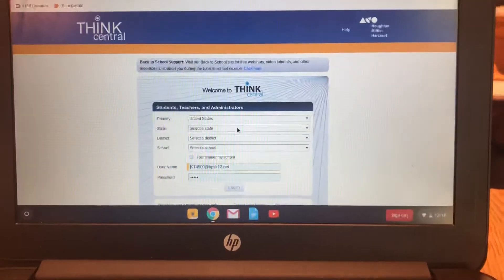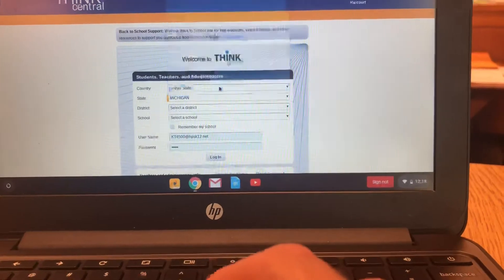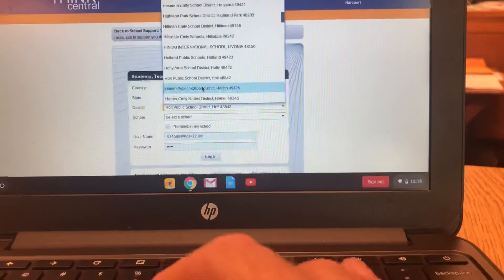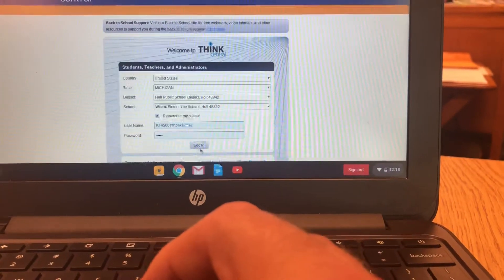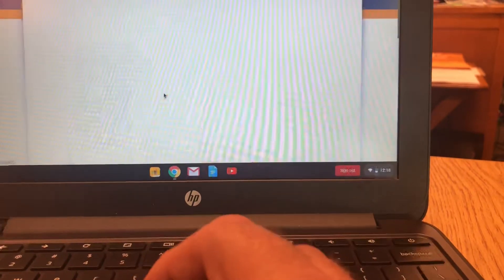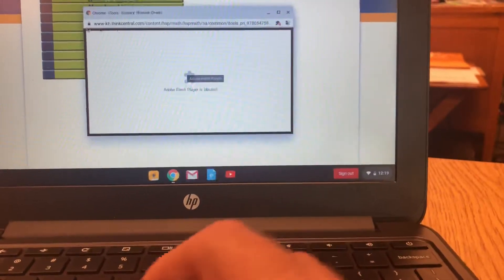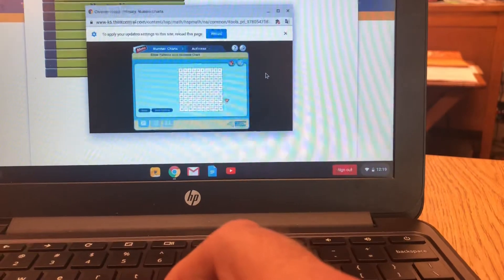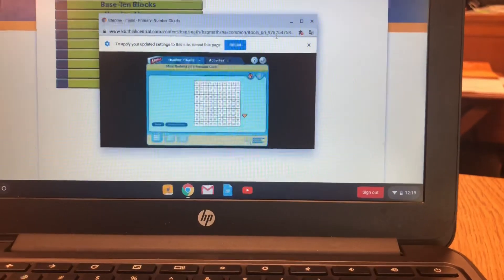Fixing flash player 2